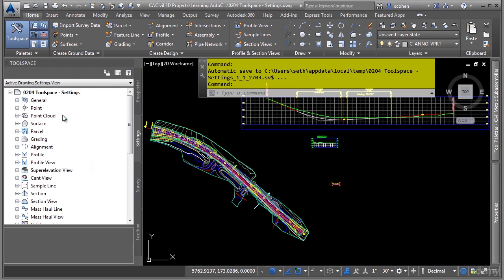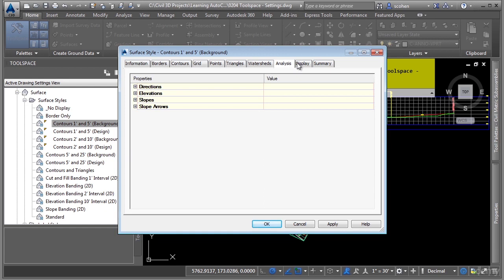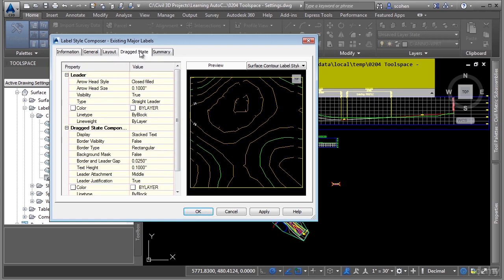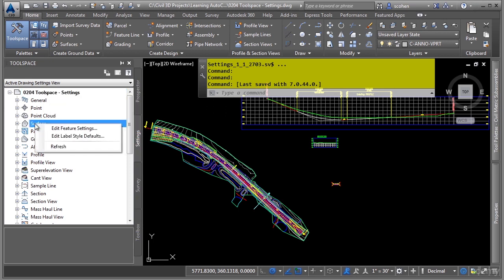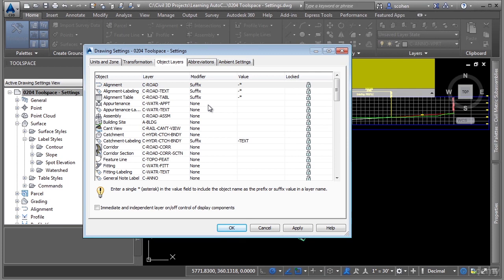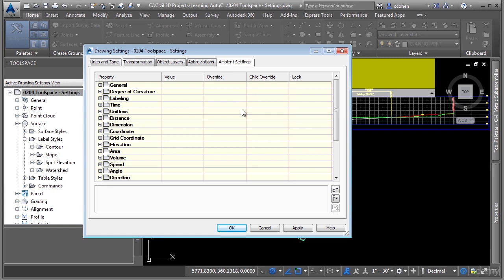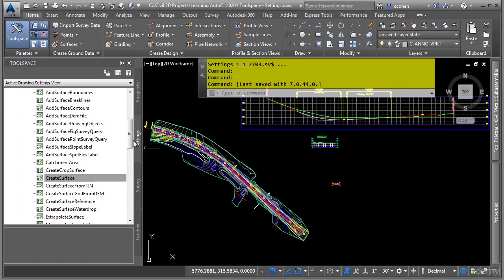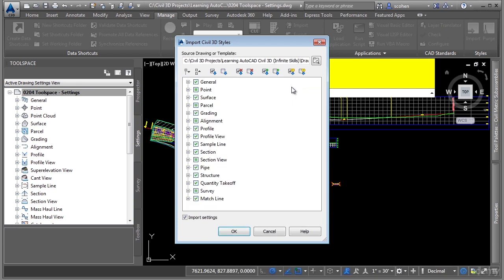Civil 3D Tools Spaces Settings